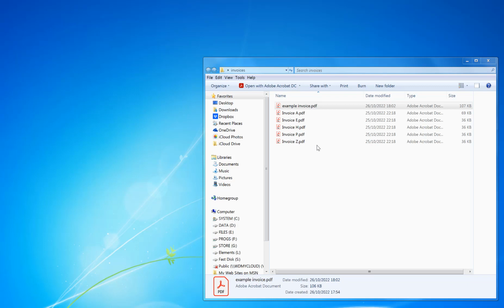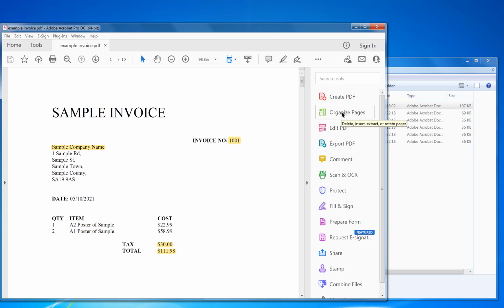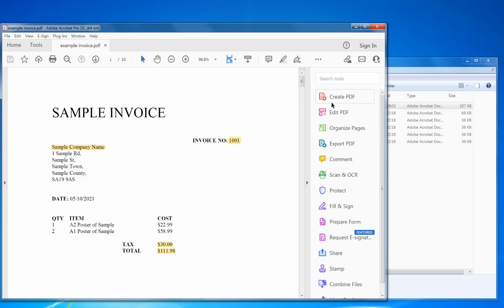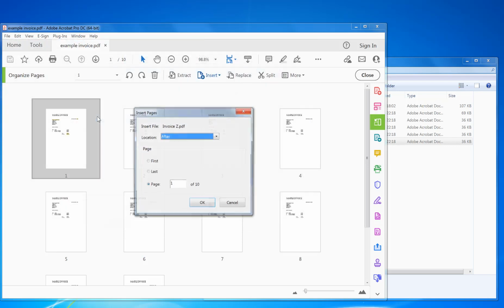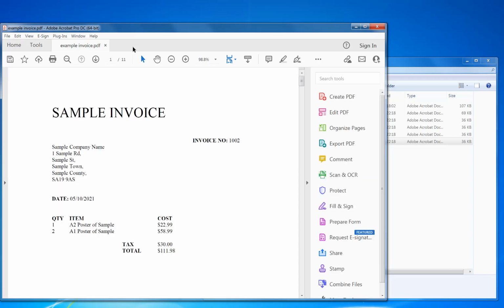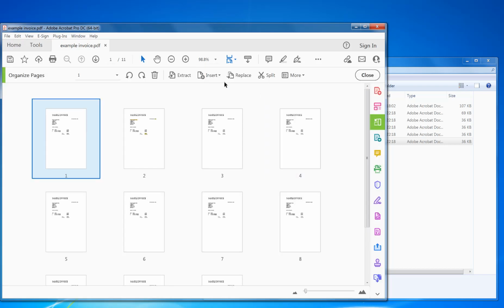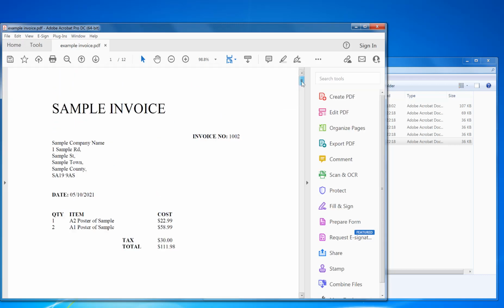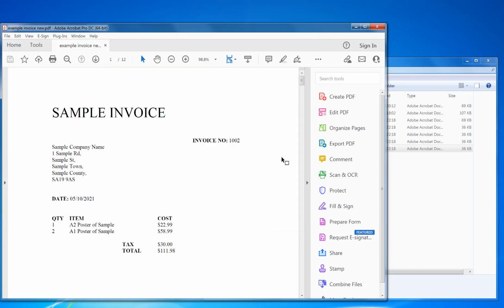How To Insert Pages Into a PDF File in Adobe Acrobat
In this video, we'll show you how to insert pages into a PDF file. This is a very useful skill to have if you want to create a PDF document that you can share with others.

We'll walk you through the steps of how to insert pages into a PDF file, and by the end of the video, you'll be able to insert pages into a PDF file with ease!

1. Make sure Adobe Acrobat full version is installed
2. Open the PDF in Adobe Acrobat
3. Click "Organize Pages" in the right-hand sidebar, if it doesn't exist select the Tools menu, then the "Organize Pages" icon drop-down menu, "Add Shortcut"
4. In the Organize Pages window click "Insert", then "From File"
5. Select the file you want to insert, then select Before or After n Page e.g. Before and Page 1
6. Once complete, Click the "Close" button
7. The file should have been inserted on page 1
8. Click the File menu, Save As or Save to save any changes

NOTE: You can do the same by adding a blank page in the "Insert" selection.